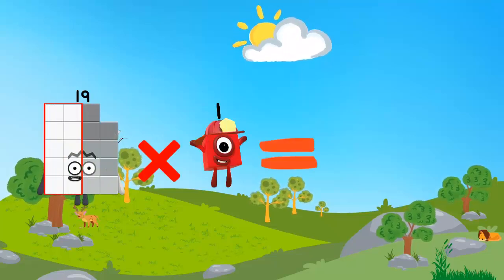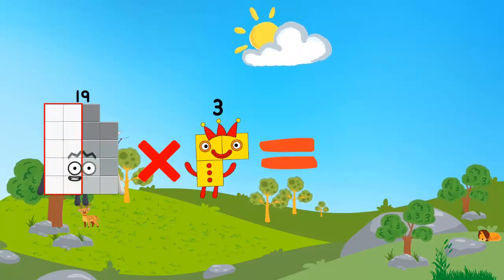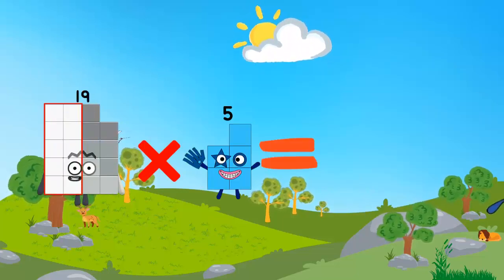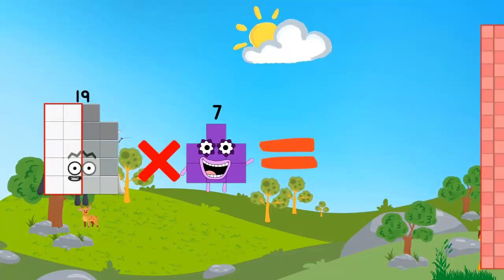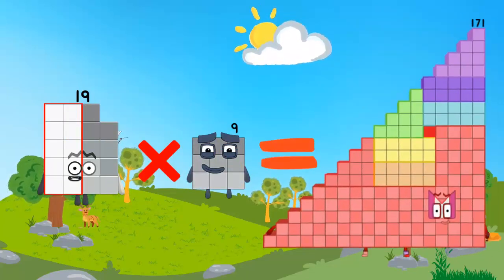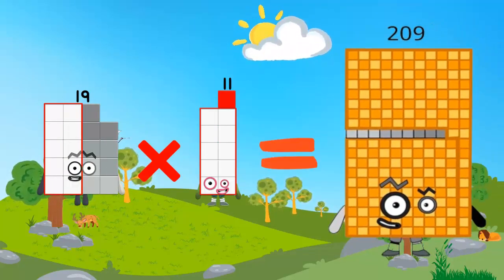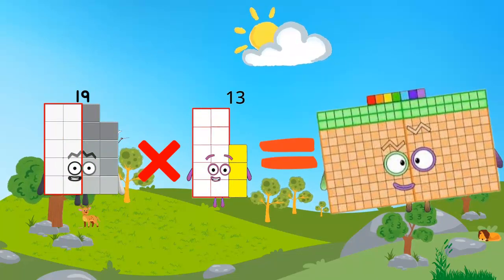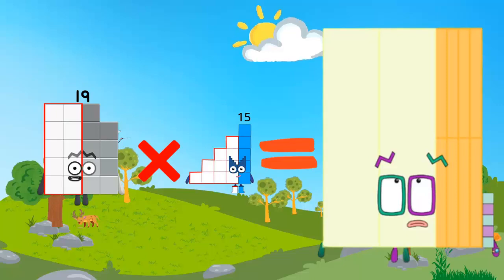Numberblocks Learn To Count | Master Multiplication Unlock the Secrets of Numberblocks' 19 Table